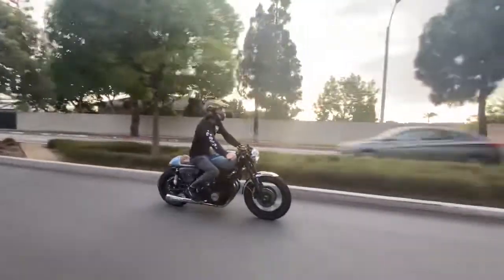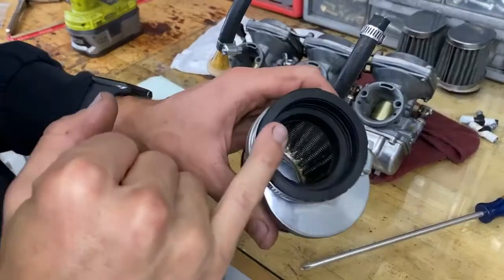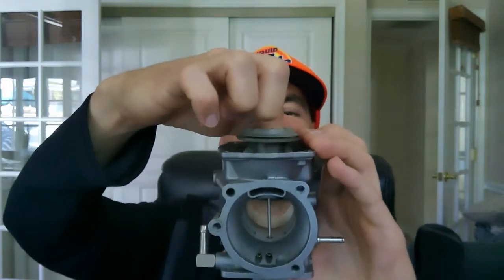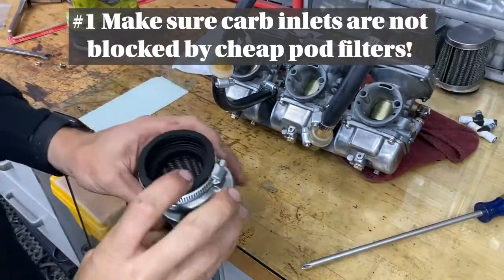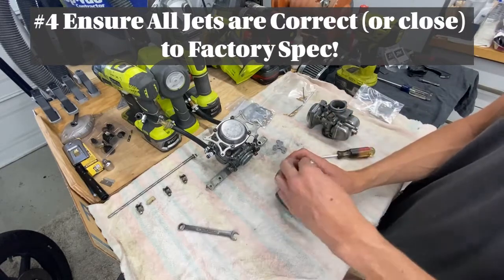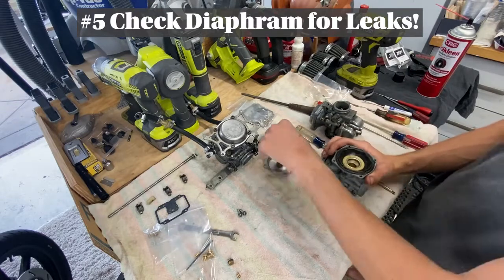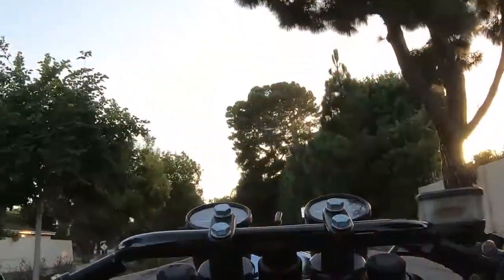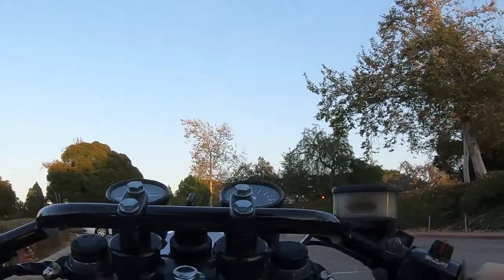Mikuni Carb Quick Refresh and Tune || Getting Rid of Lean Pops and Birds in in your Cafe Racer Carbs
Hillbilly Engineering restores Mikuni BS34 CV carbs and finds the wrong needles installed and leaking choke plates. After the rebuild, the carbs are dialed in on a test ride. Another video in the XS850 Cafe Racer saga.

Rebuild kits sourced on ebay along with brass fuel tee's. Dynojet Jet kits sourced as well. Main jets = 145 with current air pod filters.